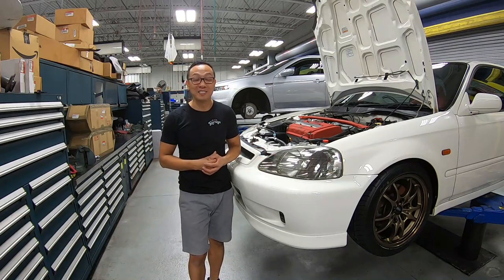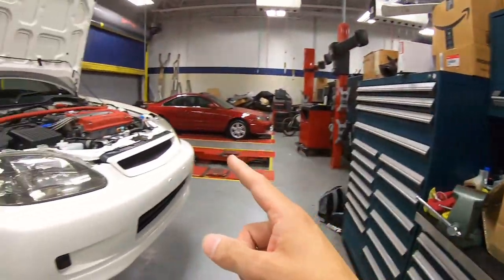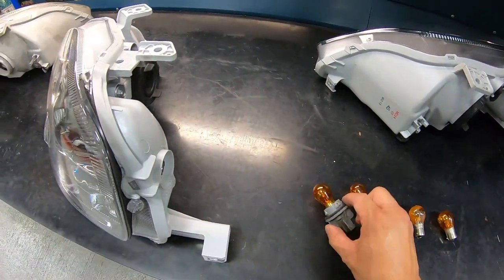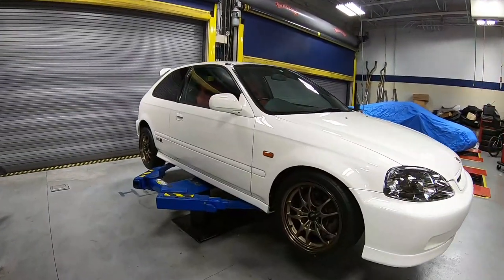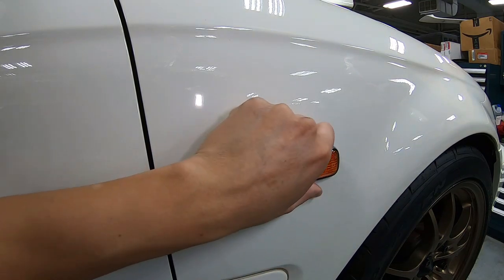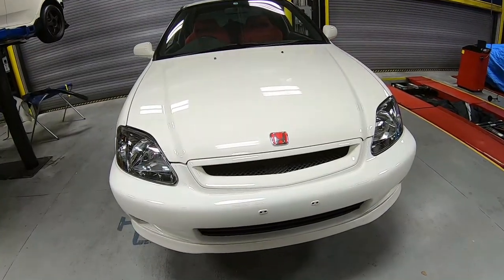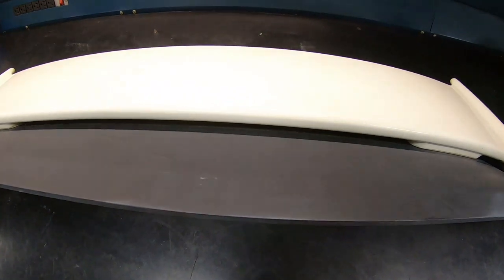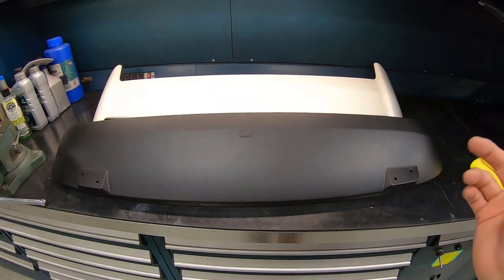Honda EK9 CTR Refresh Build - Brand New JDM CTR Headlights Emblems and Exterior Refresh (Episode 4)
In this episode of this series, our team will be refreshing the exterior of this EK9 Civic Type-Rx. First on the list is a set of brand new OEM JDM CTR headlights. Then we will remove all of dents all around the vehicle, follow with new clear side marker light and new CTR emblems. Lastly, refresh the rear spoiler wing base with our favorite SEM Trim Paint. Result is incredible and definitely brings back the classic and iconic JDM EK9 look.

Special Material:
SEM Trim Black Paint (Roof Spoiler Base)
3M One Step Cleaner Wax
3M Stripe Off Wheel Adhesive Remover Eraser Wheel
3M Perfect-It Show Car Liquid Wax
Honda Pro Silicone Spray

Tool:
Milwaukee 1/4 screwdriver M12